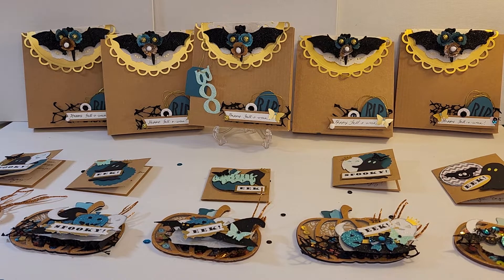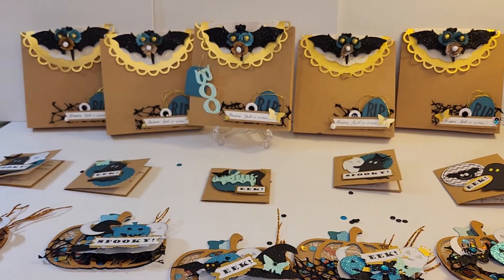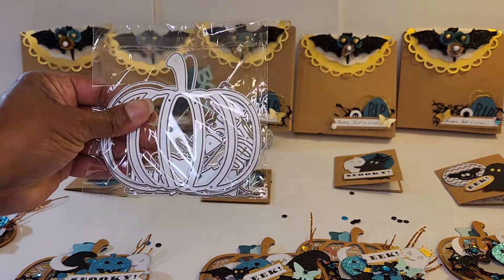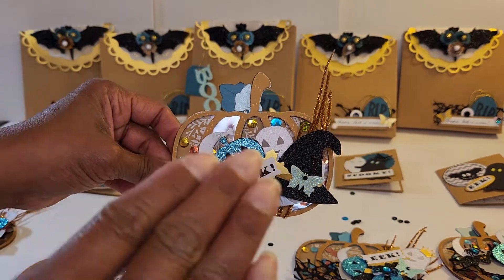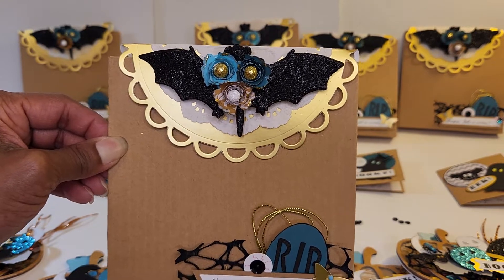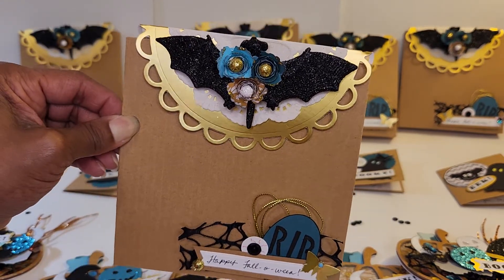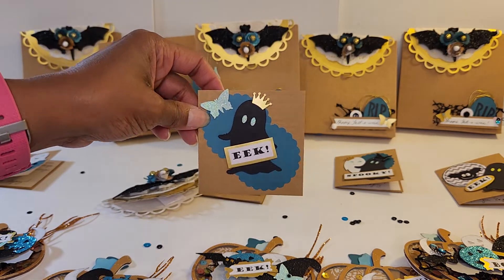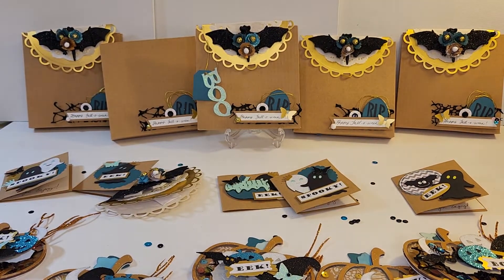Project Share: Fall-o-ween Shaker Swap Hosted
This is what I created for the Fall-o-ween Shaker Swap hosted by Brittanee at @BBzKraftz .